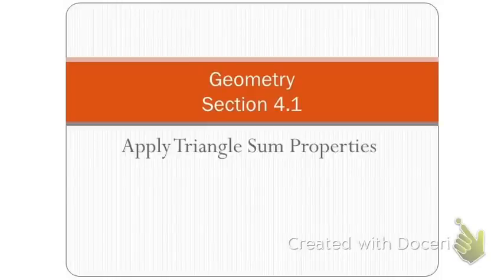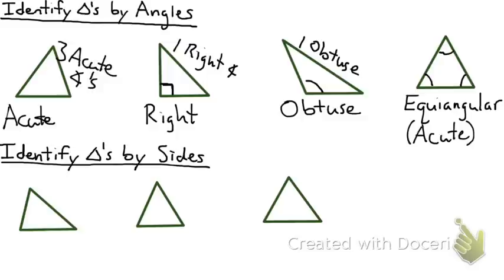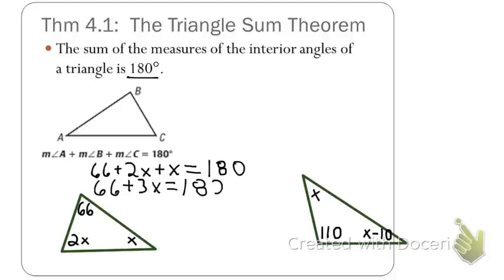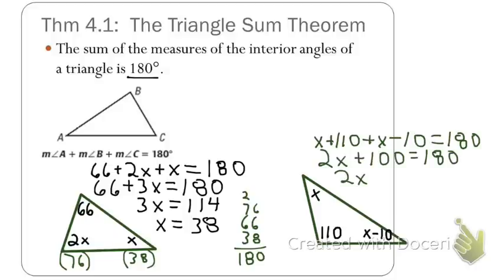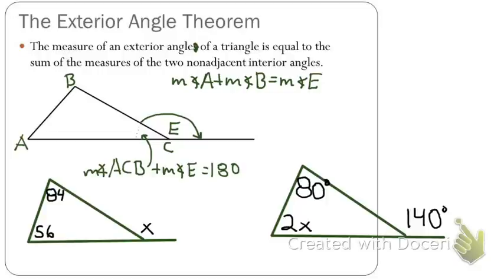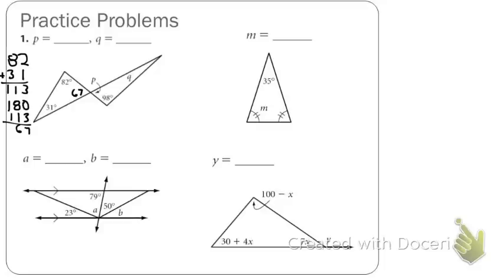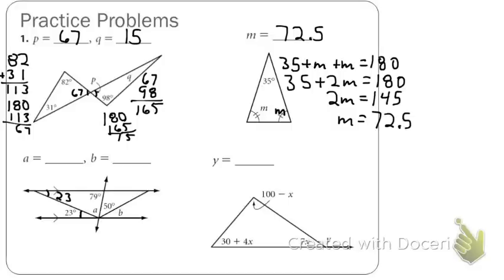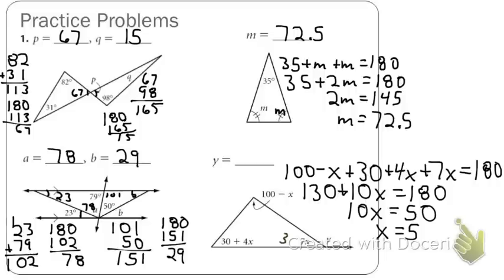Sec 4.1: Apply Triangle Sum Properties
Lesson Notes on Triangle Sum Properties